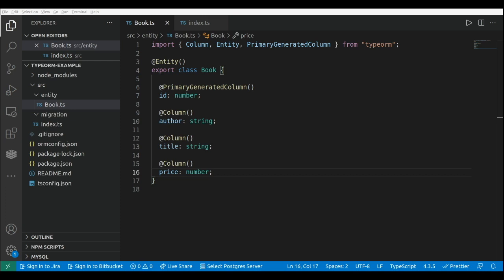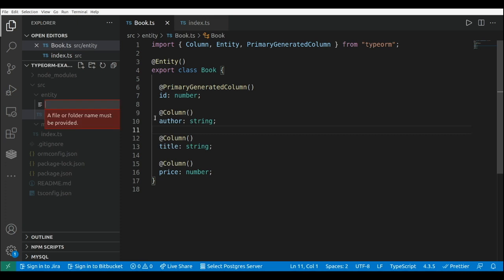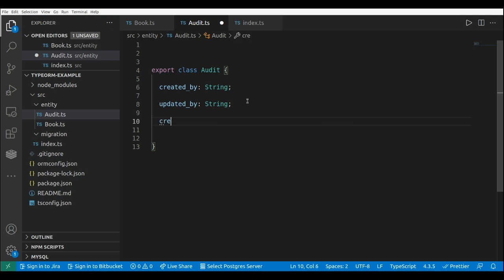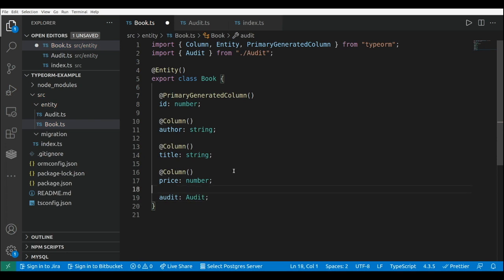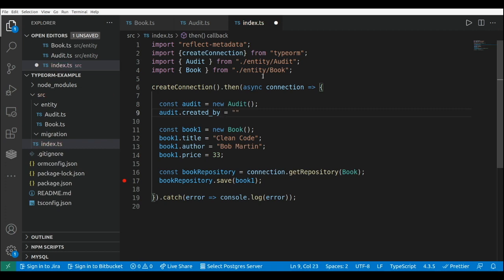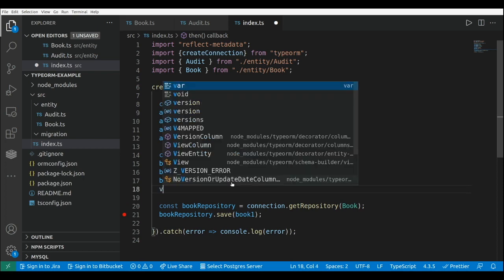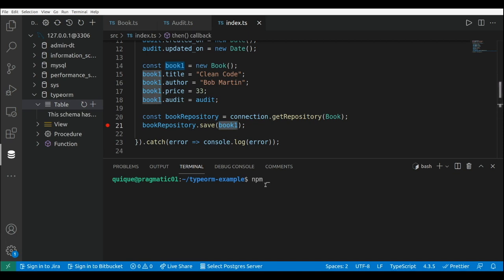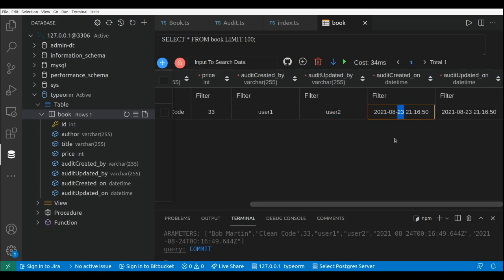TypeORM | Embedded Entities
Timestamps:

Intro - 0:00
Creating Audit class - 0:43
Embedding Audit class into Book Entity - 2:09
Updating code to generate tables and store the data  - 2:34
Running the code to generate tables and store the data - 3:49
Reviewing database tables and data - 4:31
Outro - 5:07